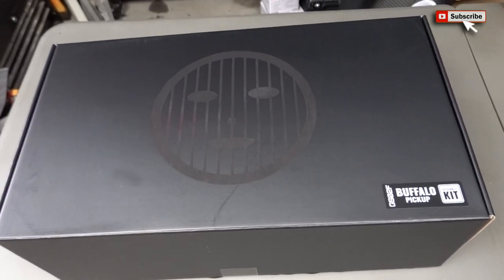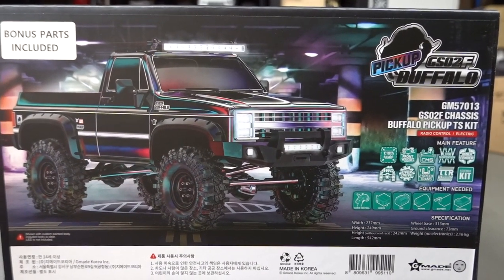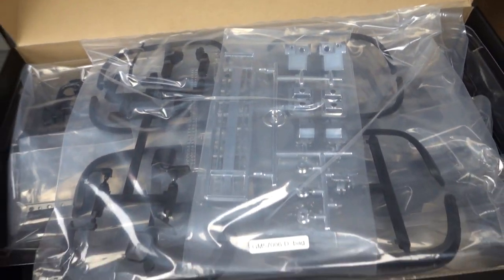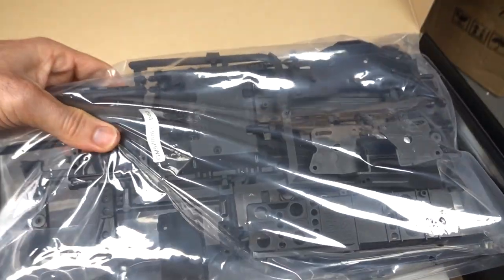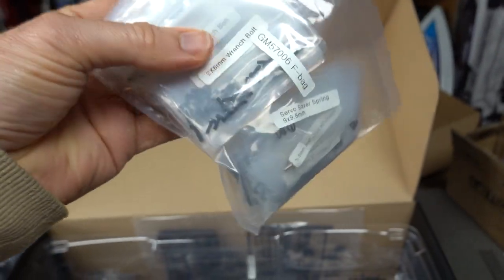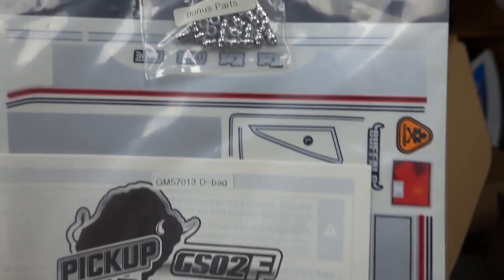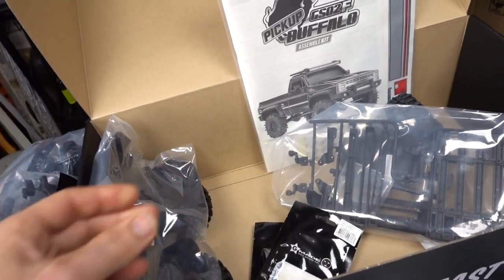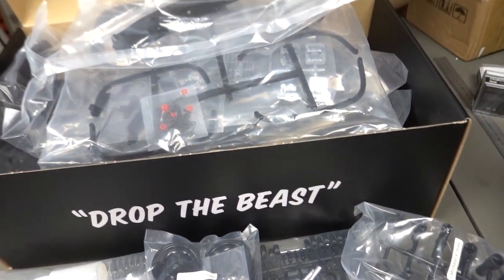GMADE 1/10 GS02F BUFFALO PICKUP TS BUILDERS KIT - Unboxing & First Look